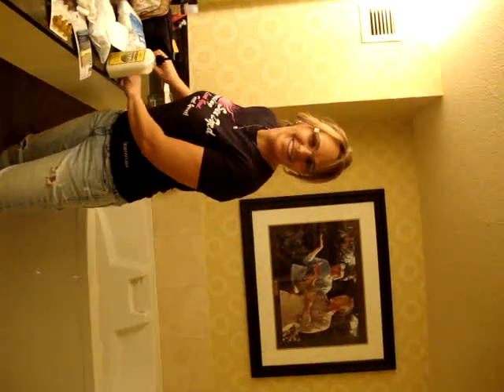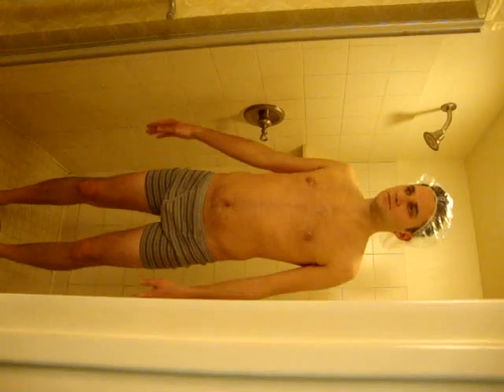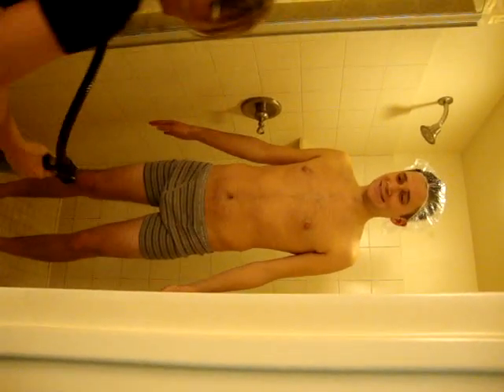PH Diaries, Chapter 2! Spray me baby!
My first EVER spray tan experience!